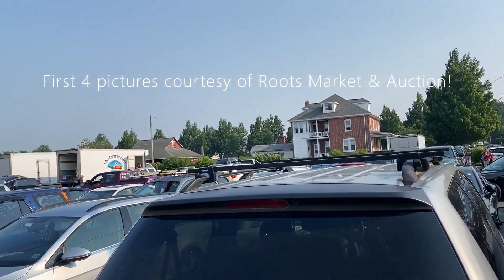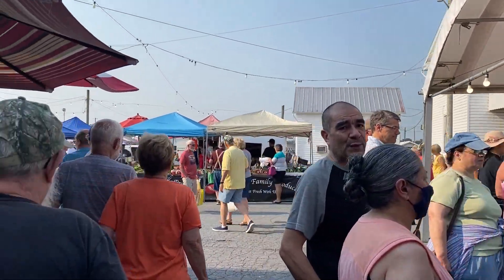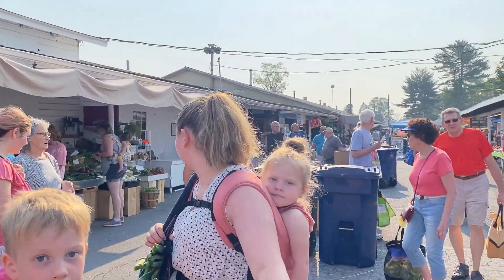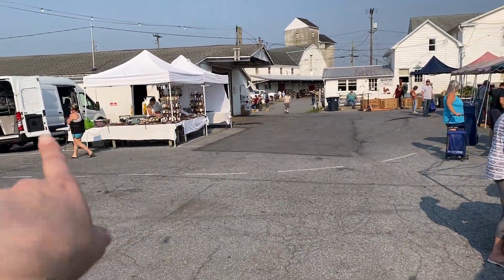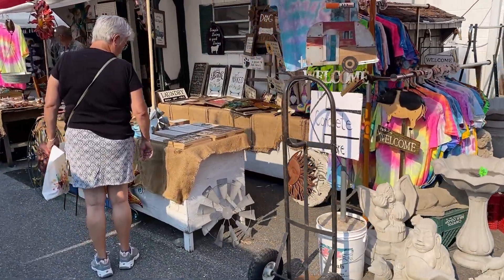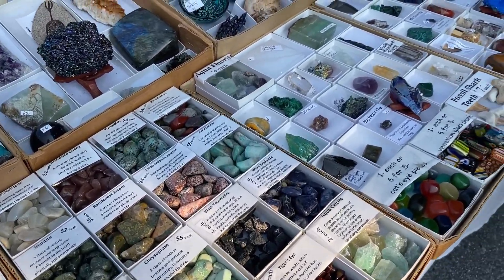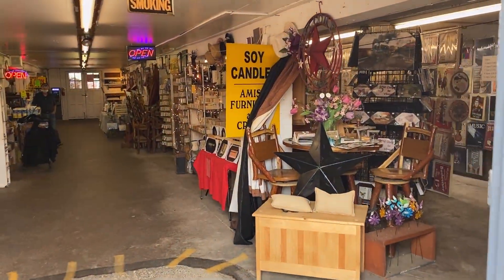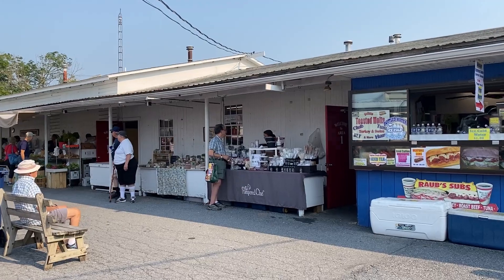A tour of Roots Market in Lancaster - Part 2: outside stands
A big thanks to Roots Market for the thumbnail picture!

Crazy but I thought I had lost this recording or thought I had recorded it but didn't, you know...the ol' "I thought I hit the record button but didn't ploy"!!
BUT recently I cleaned up my phone (again) and found this!  I was soooo happy!!  It was hidden for about 10 months : )))  It always makes me happy to see Lancaster, and Roots is such a special market that I am happy to publish this.  Hope you enjoy!

Roots Market & Auction is located in Manheim within Lancaster county, Pennsylvania.